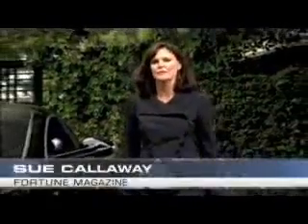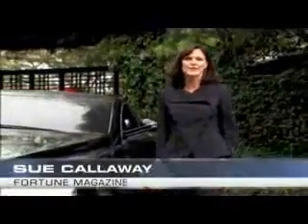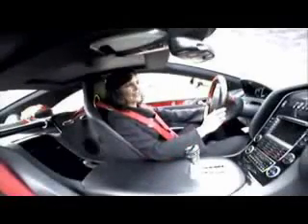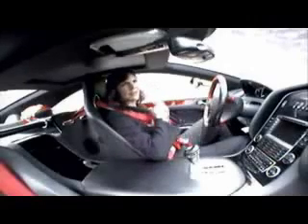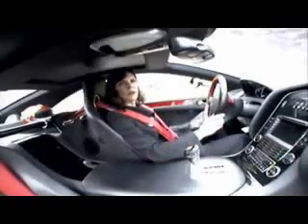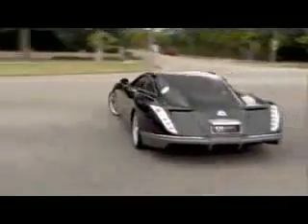GOT MONEY ? GET THE 8 MILLION DOLLAR CAR !!!